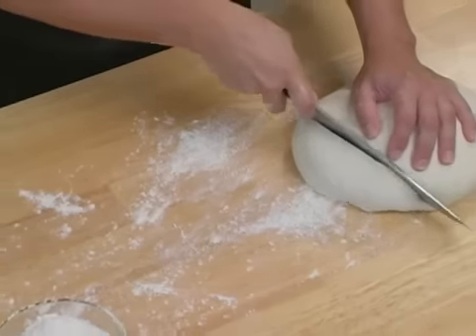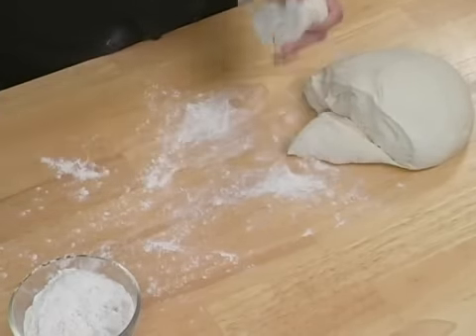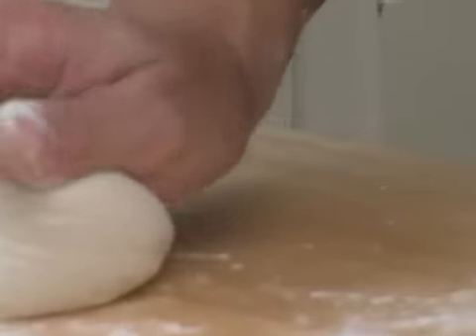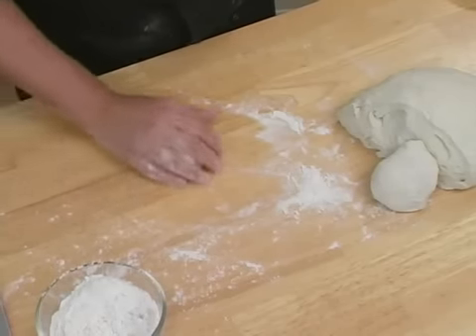Cooking Tips : How to Make Dinner Rolls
How to Make Dinner Roll: Basic and advanced cooking techniques from ExpertVillage.com